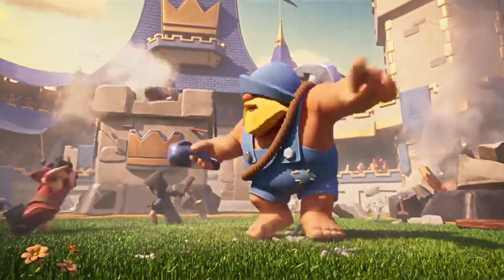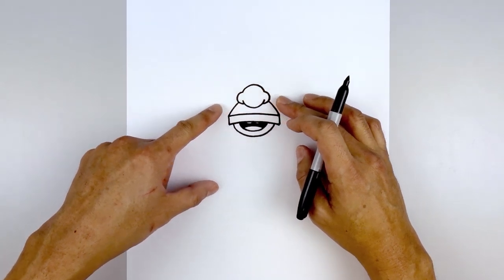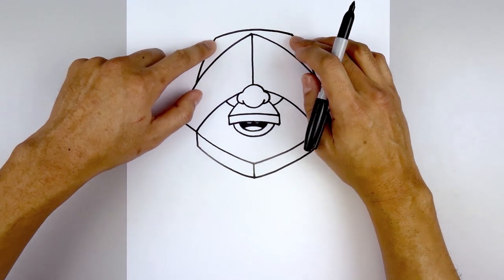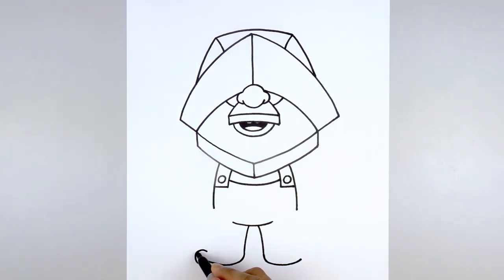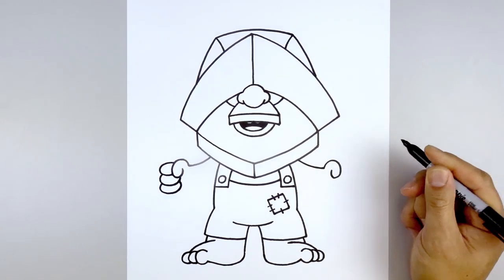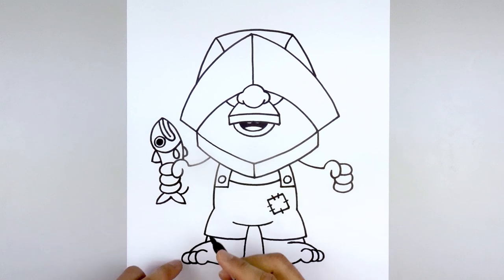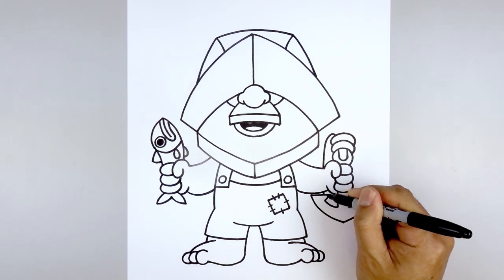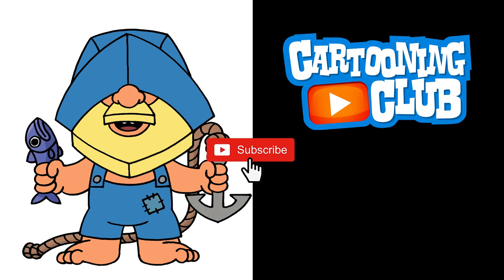How To Draw The Fisherman | Clash Royale